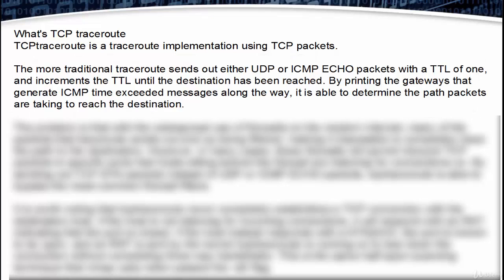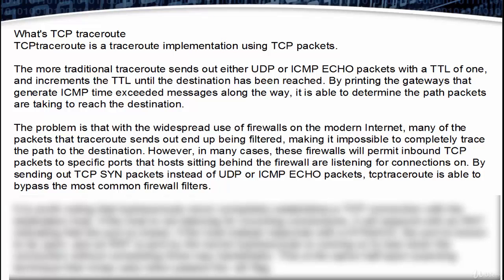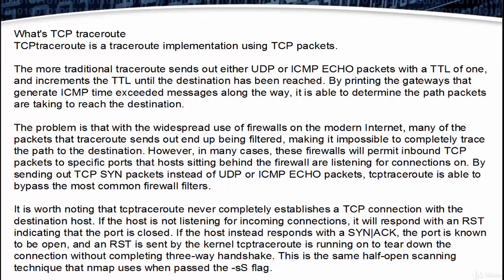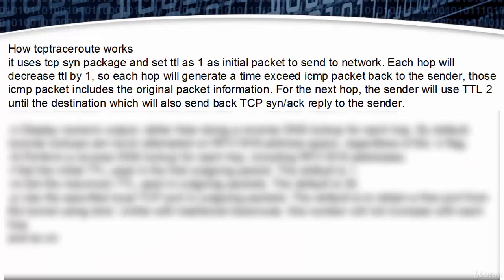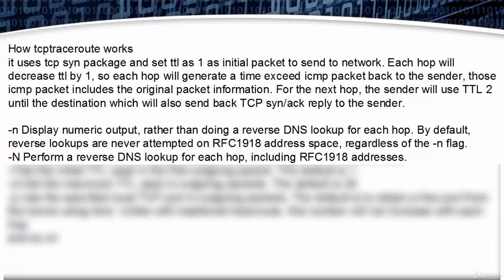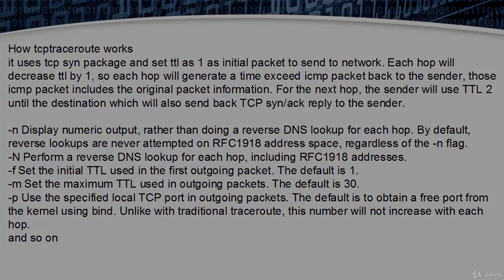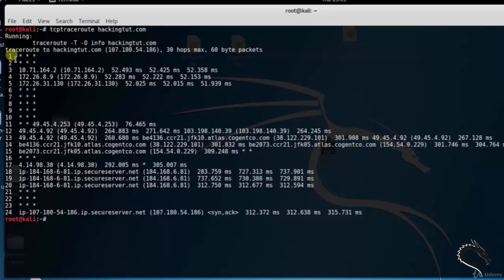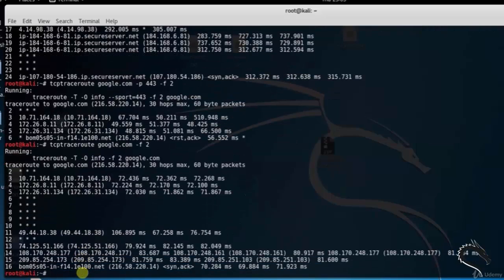tcptraceroute Information Gathering Tool - Ethical Hacking course